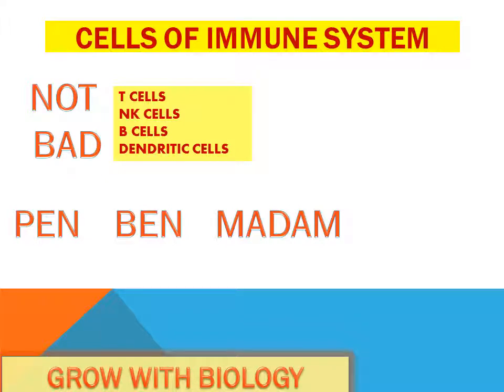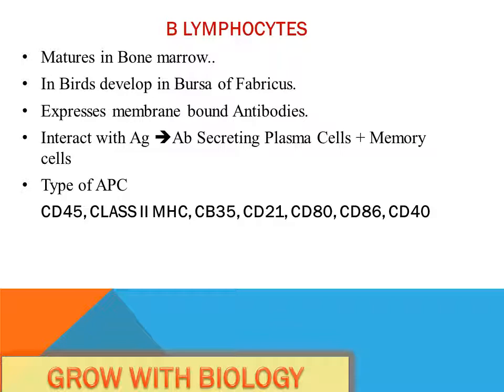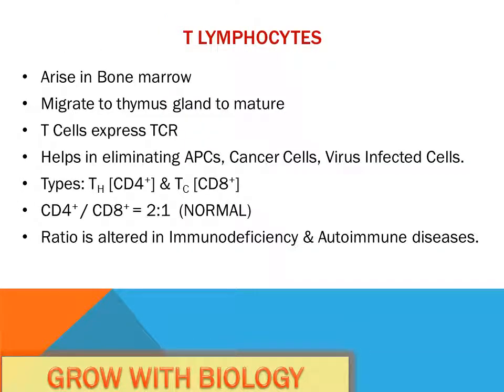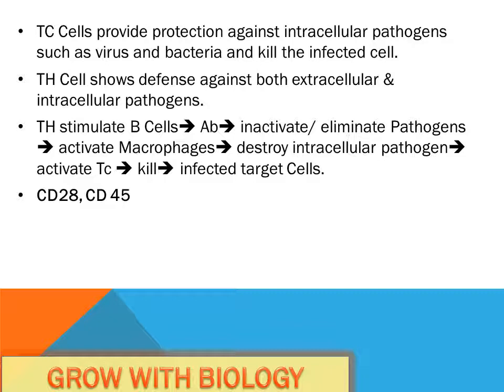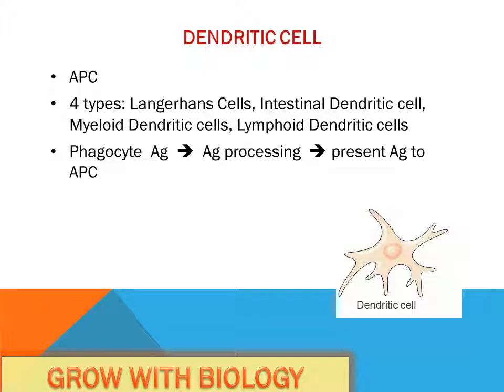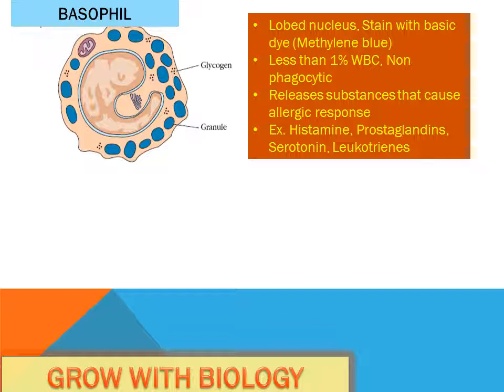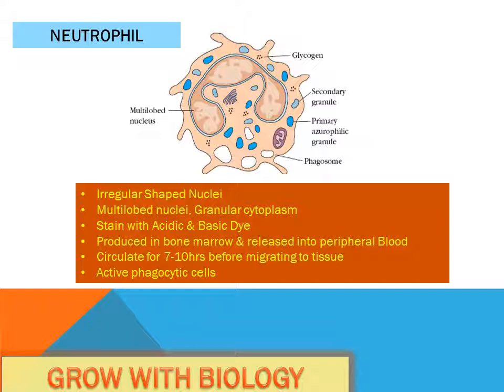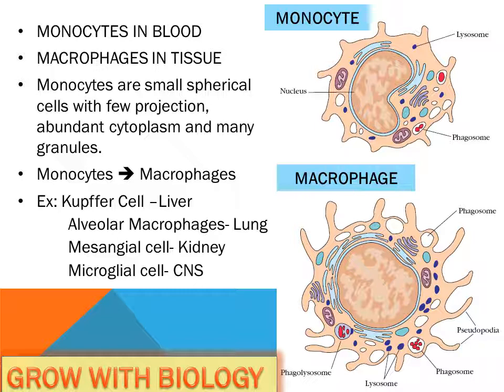CELLS OF IMMUNE SYSTEM : LECTURE 3: IMMUNOLOGY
The APC help to present Antigen to the cells. Immune system works with the help of these cells to protect our body from infection. The system detects the pathogen and act accordingly to kill it. The cell mediated  and Ab mediated system works in collaboration. Some cells are present in blood while some move to tissue. Neutrophils are the 1st cell to respond immediately in infection.

Gaining knowledge always doesn’t require expenses. So it is absolutely free. You can easily go through the topics again and again till you are through with the concept.

Thus this channel is for learners of Life science. All the lectures are very well explained.